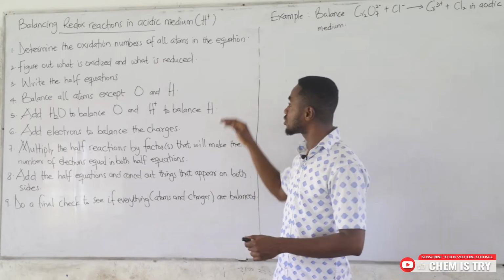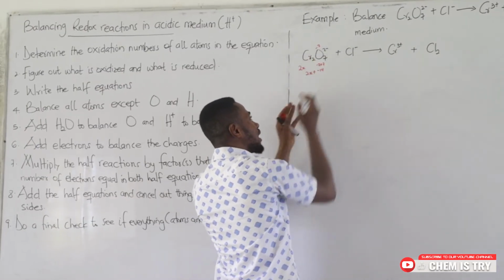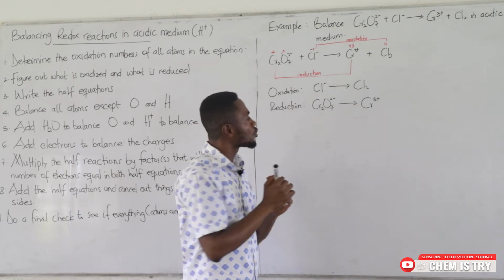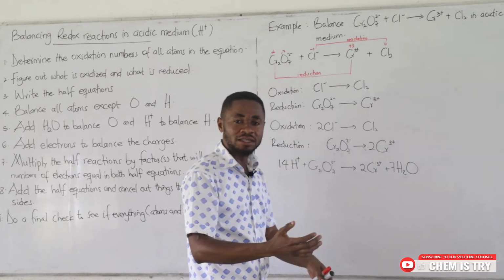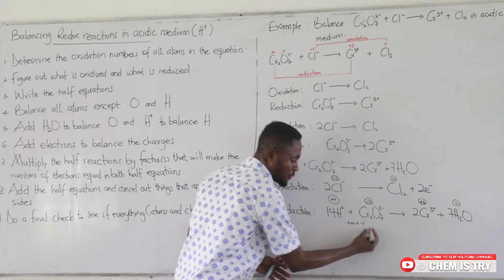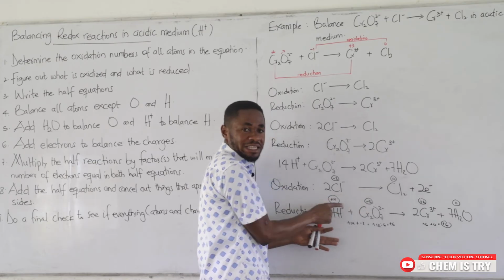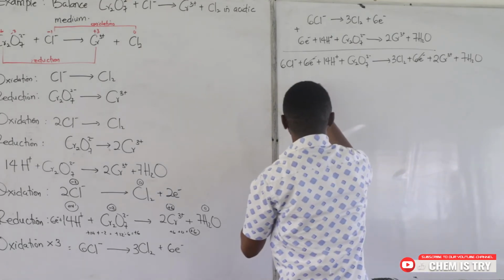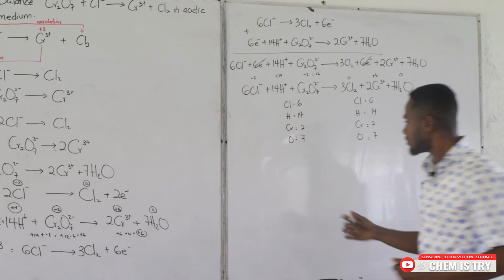SHS CHEMISTRY. BALANCING REDOX REACTIONS IN ACIDIC MEDIUM. Understanding Chemistry with Elvis Adobah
How to understand the balancing of Redox Reactions in Acidic Medium with Elvis Adobah